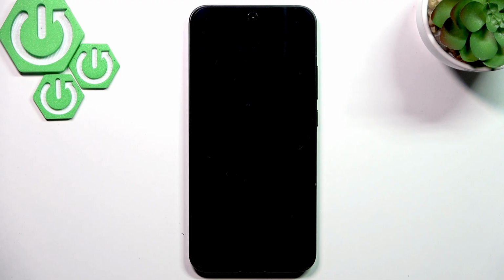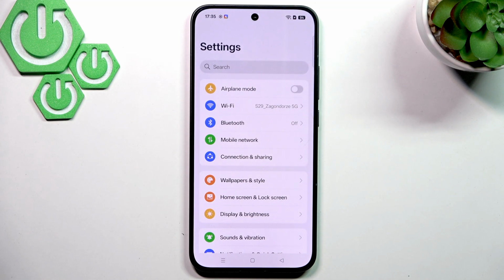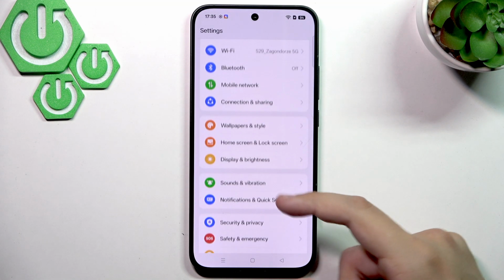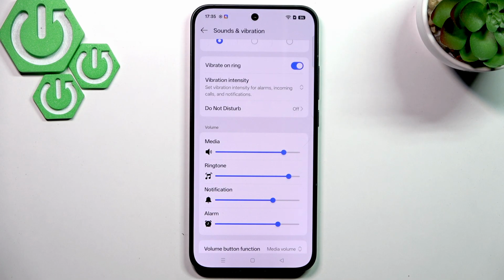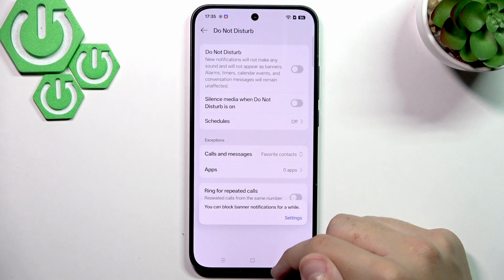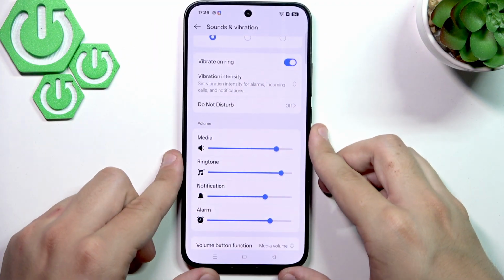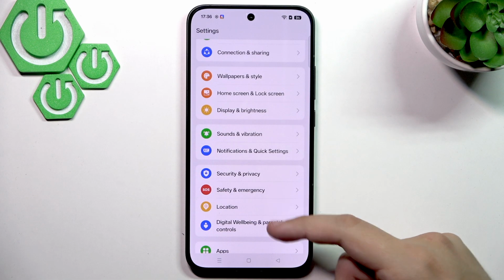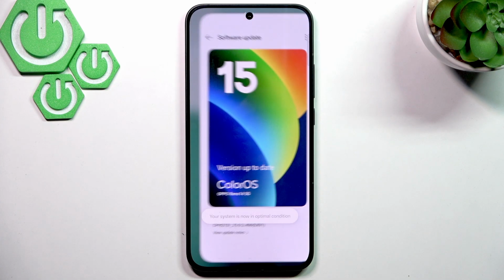OPPO Reno 14 – How to Fix Low Volume Problem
If your OPPO Reno 14 is experiencing low volume issues, this video will help you solve the problem quickly and easily. We’ll show you step-by-step how to adjust the media and call volume, check your sound settings, and make sure Do Not Disturb mode is turned off. You’ll also learn how to clean the speaker grill safely and update your software to fix any potential bugs causing low sound. Whether your OPPO Reno 14 has low speaker volume, call volume, or media volume, these solutions can help restore your phone’s audio to normal. Follow along to get your OPPO Reno 14 sounding loud and clear again.

How to fix low volume on OPPO Reno 14?
How to increase call and media volume on OPPO Reno 14?
Why is my OPPO Reno 14 speaker so quiet?

0:00 Introduction
0:05 Adjusting media and call volume
0:30 Checking Do Not Disturb mode
0:50 Cleaning the speaker grill
1:10 Updating software
1:30 Final tips